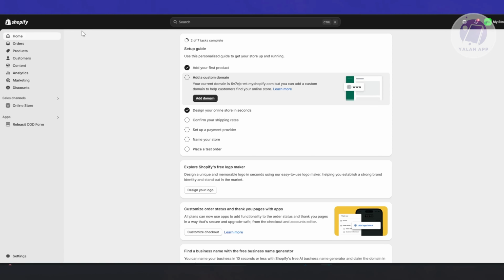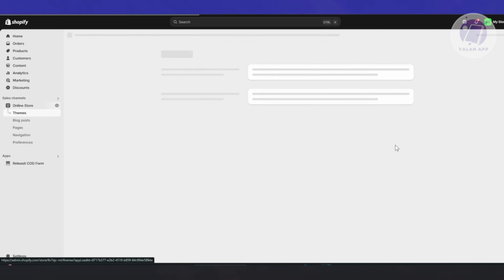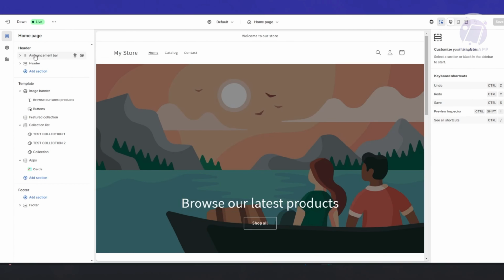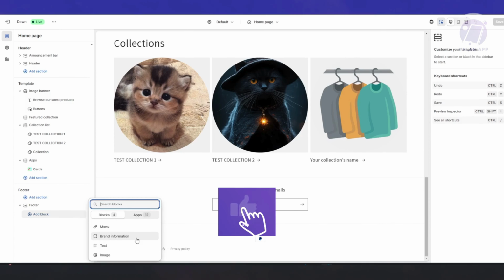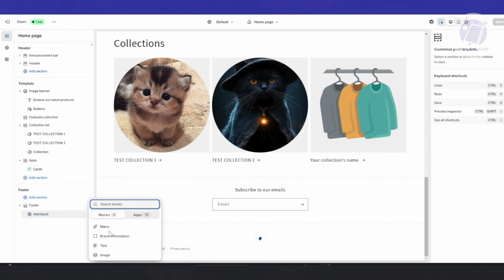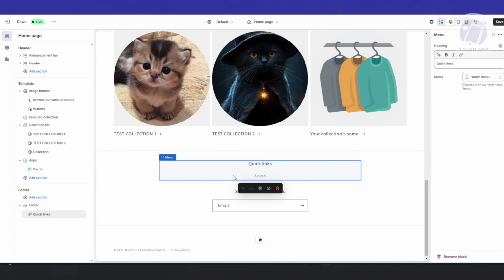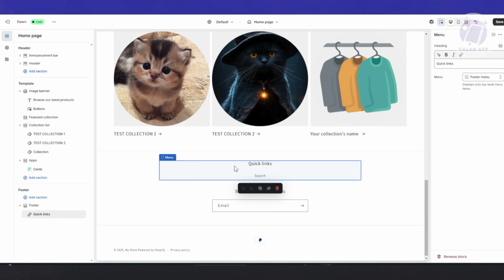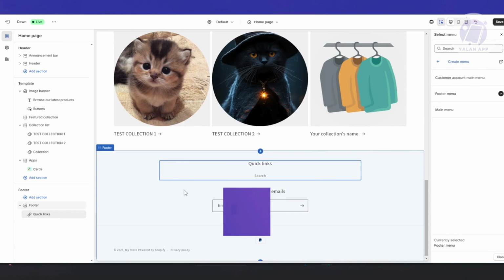How To Add Quick Links In Shopify (2025)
If you want to add quick links to your Shopify store, then this tutorial will be perfect for you!